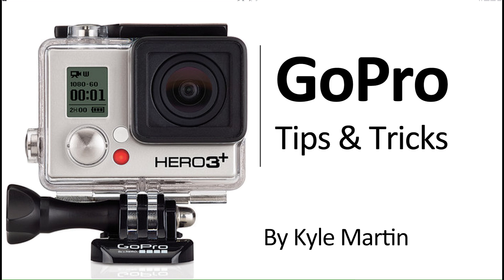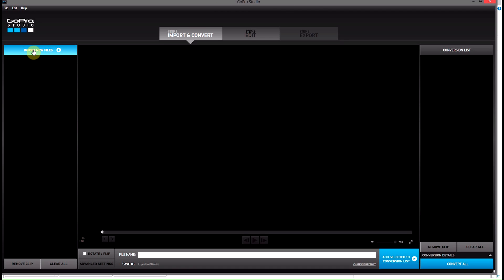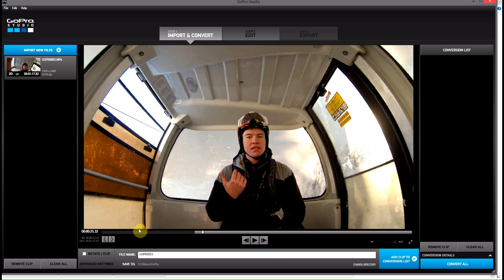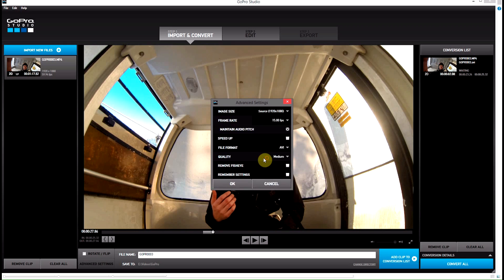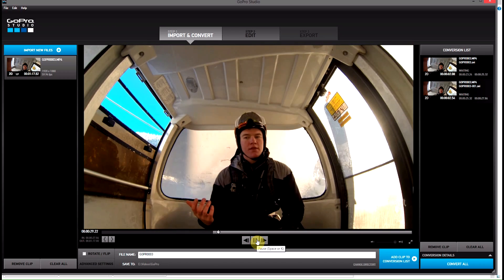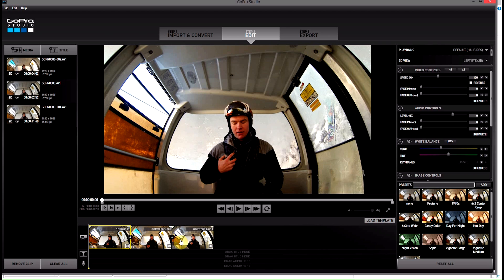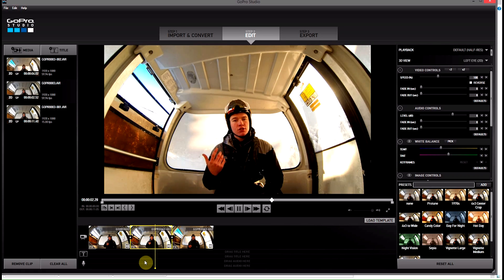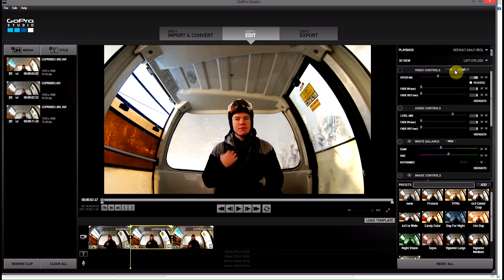Slow Down Video and Keep Audio - GoPro Studio 2.0: GoPro Tips and Tricks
In this GoPro tips and tricks video I show how you can slow down a video clip and keep the audio that came with it. The trick it to so this in step one. If you try to slow down the clip in step two you will lose the audio.